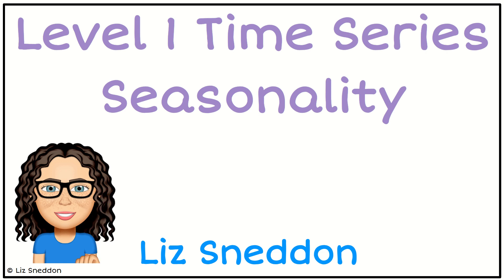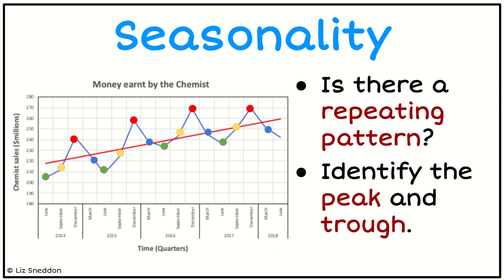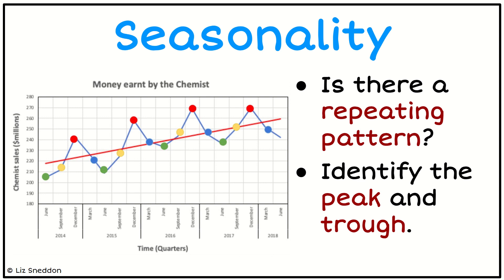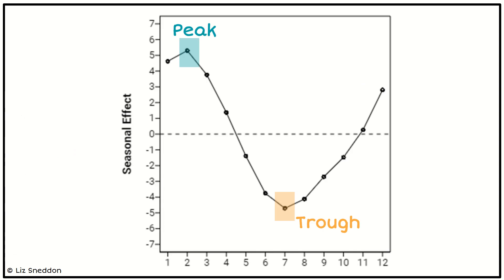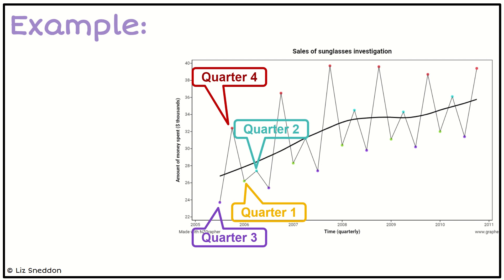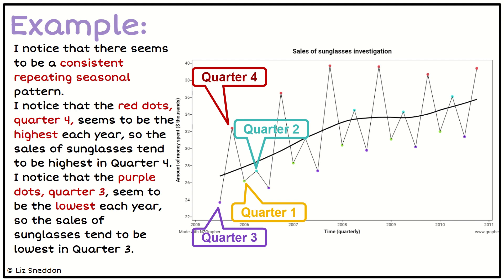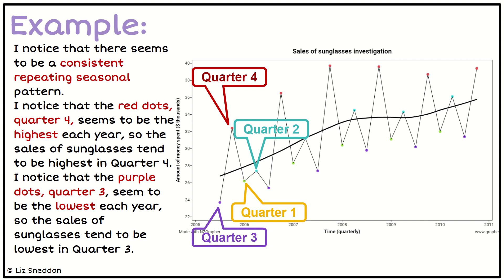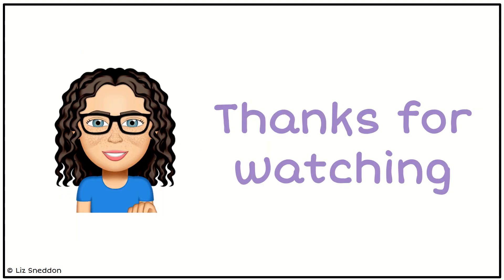Level 1 Time Series Seasonality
Identifying and describing repeating seasonal patterns in a time series investigation.